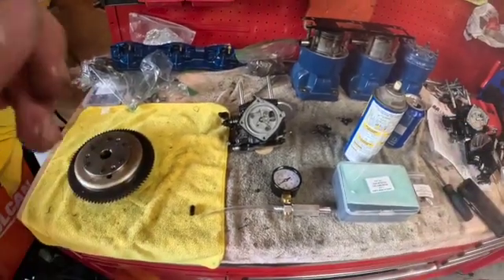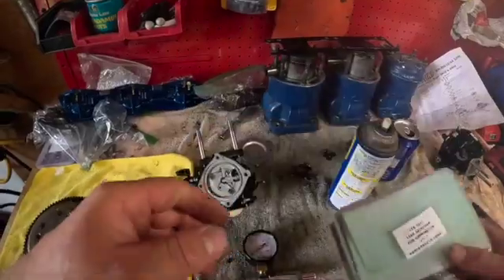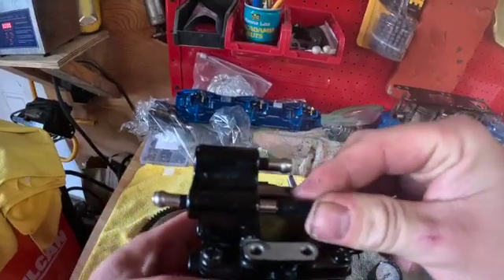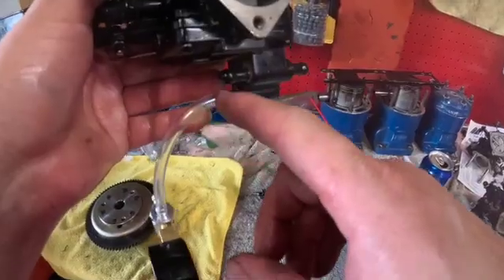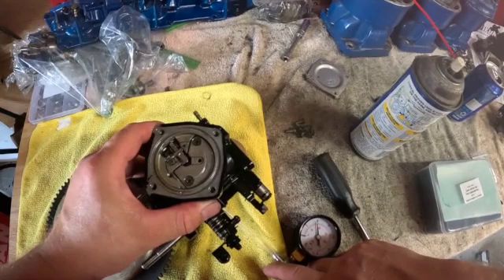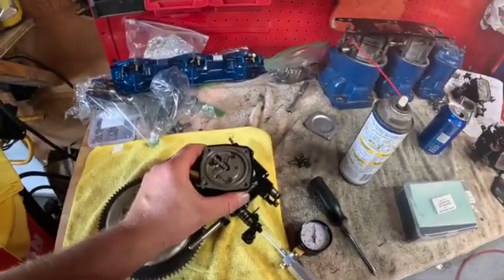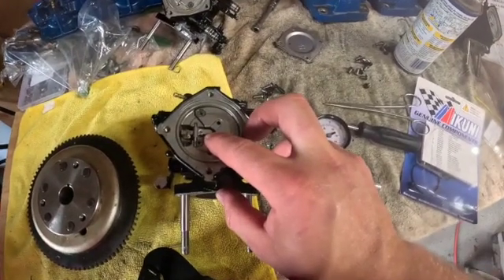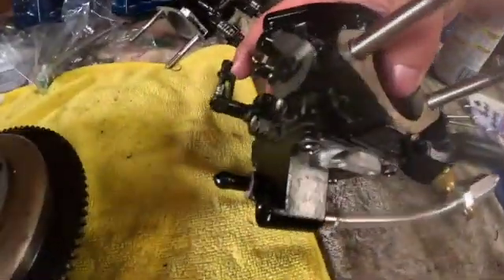Jetski Carburetor Pop-Off pressure test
$500 jetski project 1994 Polaris SLT 750, setting pop-off or sometimes called crack pressure on Mikuni SBN 38